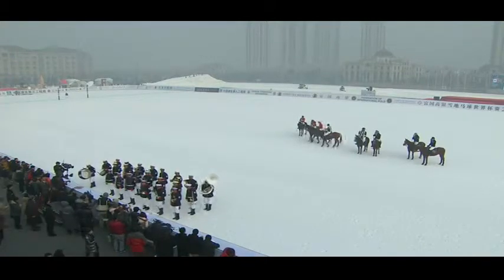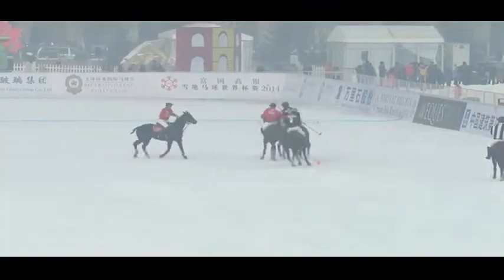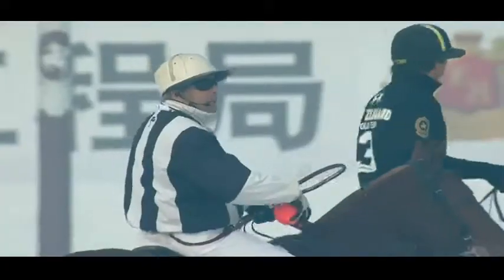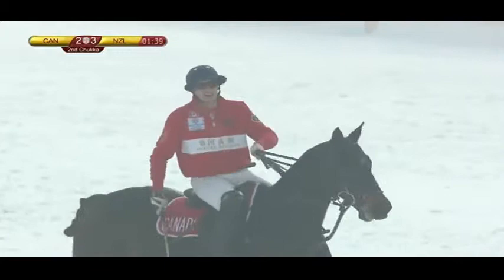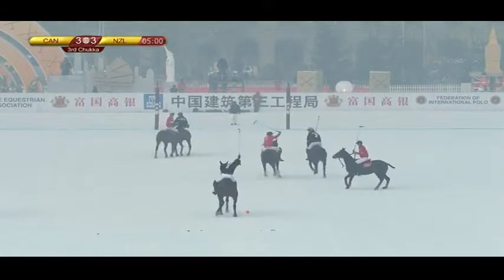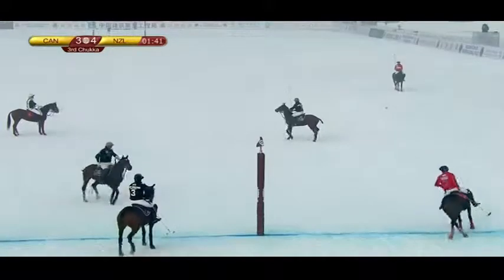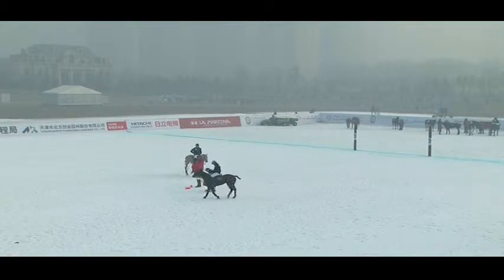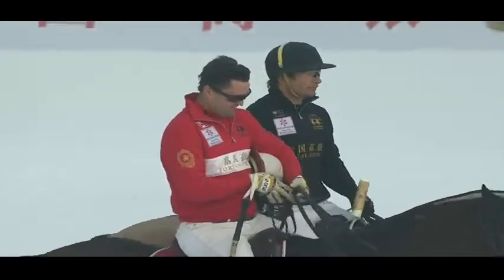FIP Snow Polo World Cup 2014 - Day Four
Canada vs. New Zealand